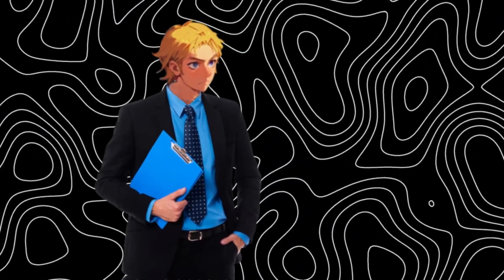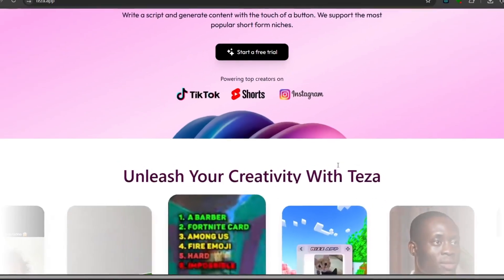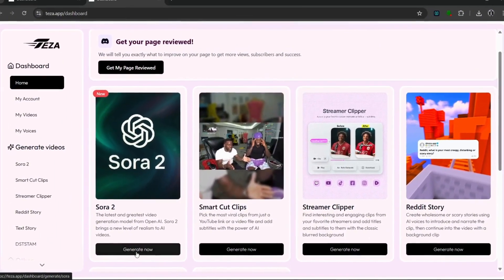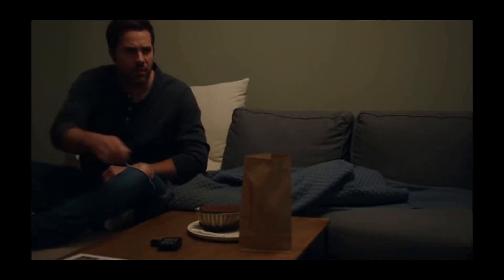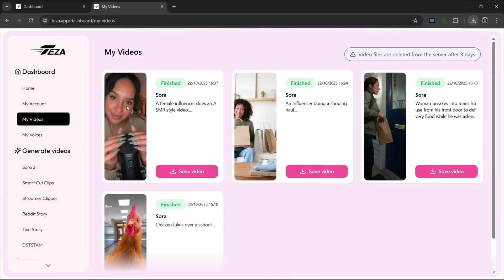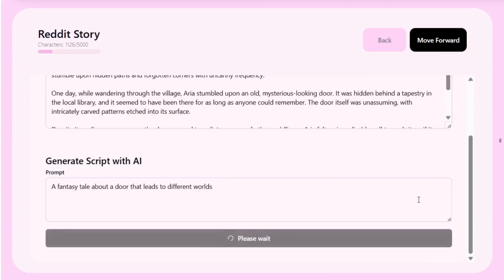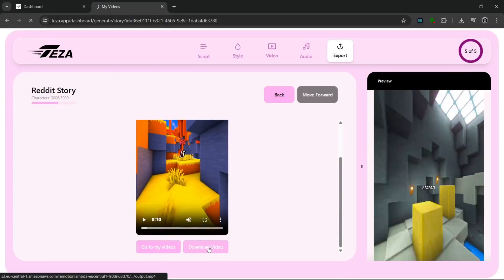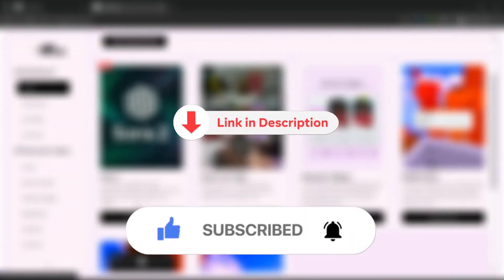5 TIMES BETTER THAN VEO 3.1, This New Ai Video Generator ranks No.1 || Teza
5 TIMES BETTER THAN VEO 3.1, This New Ai Video Generator ranks No.1
🚀 Create Viral Short-Form Videos with Teza | Free AI Tool Tutorial & Review

In this video, I’ll be showing you how to use Teza, the ultimate AI-powered tool designed to create viral short-form videos for platforms like TikTok, YouTube Shorts, and Instagram Reels.
This tool lets you generate AI videos, story clips, influencer-style content, and even streamer highlights, all automatically using smart prompts and Sora 2 integration.

Whether you’re a content creator, streamer, or influencer, this tool will help you save time and go viral faster.
You can generate cinematic scenes, trending AI videos, or creative stories, all with one simple click.
And the best part? It’s completely free to try, no credit card required!

🔥 Watch the full tutorial to see step-by-step how to create videos, generate stories, and export viral-ready clips with HA HSA App.